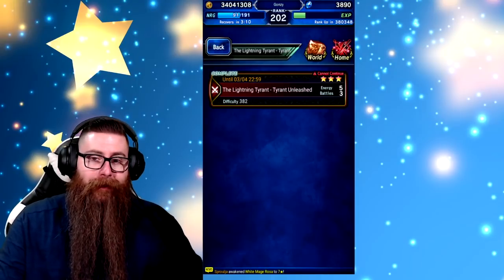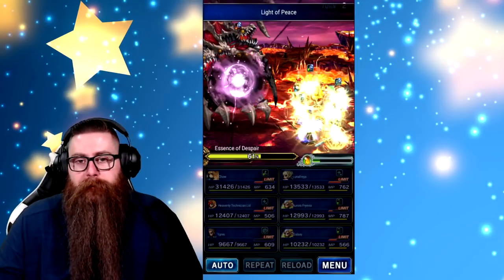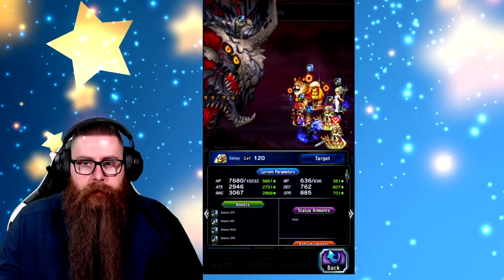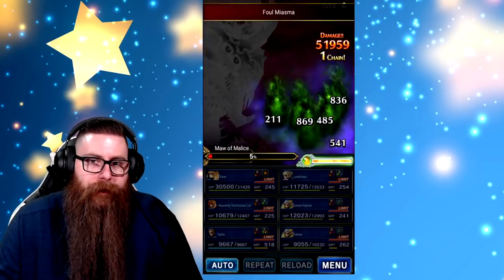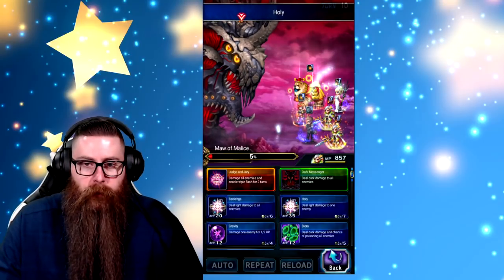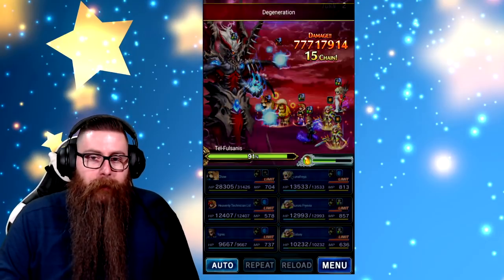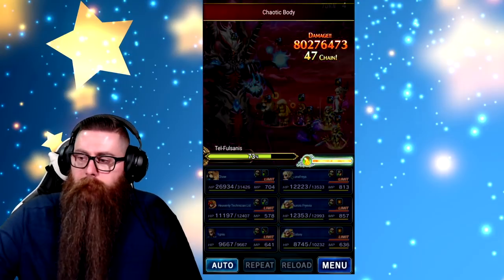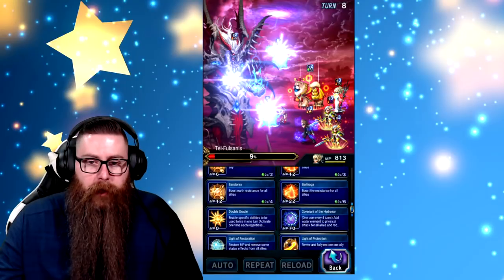[FFBE] The Lightning Tyrant - Tyrant Unleashed featuring Aurora Fryevia!!! ALL MISSIONS!!!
The Lightning Tyrant - Tyrant Unleashed
I stream every Saturday starting at 5 PM EST!!!